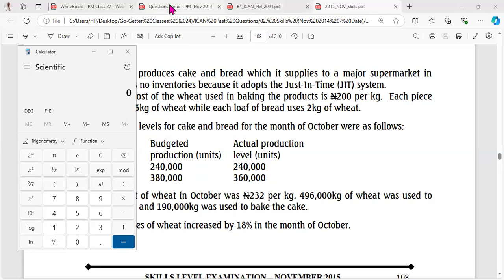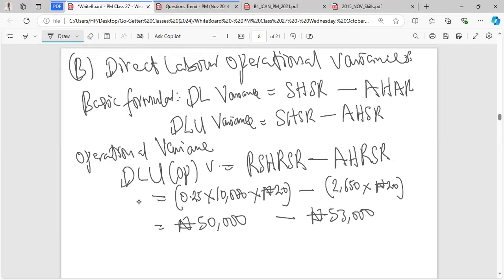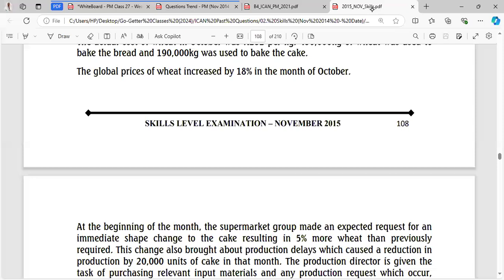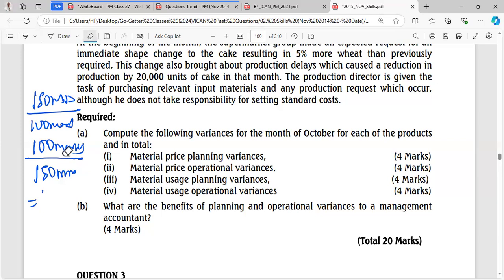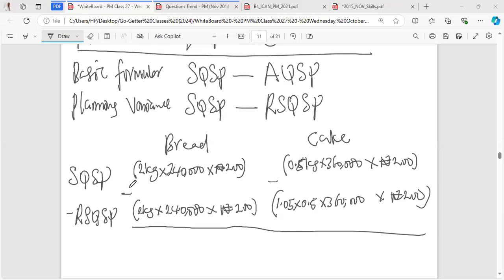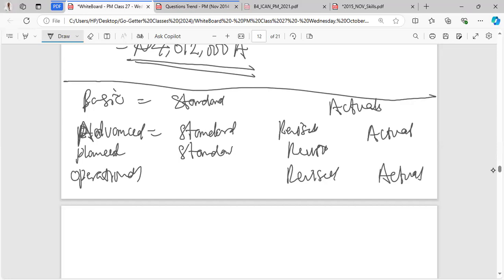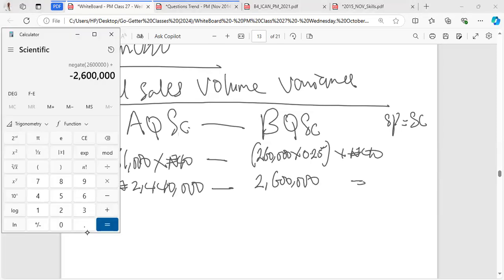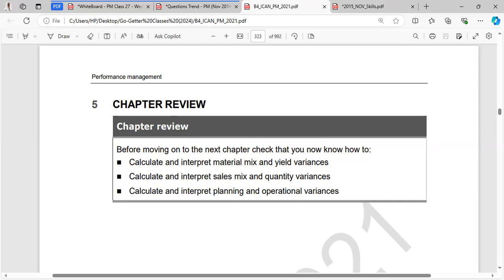Go-Getter PM - Class 27 - Advanced Variance Analysis (Part 3)